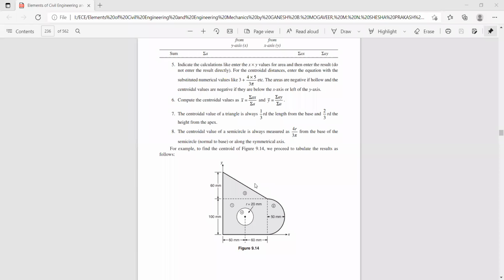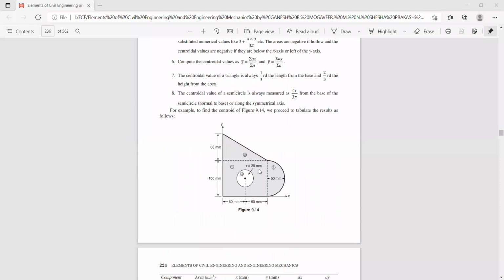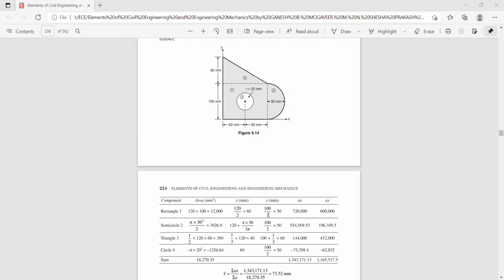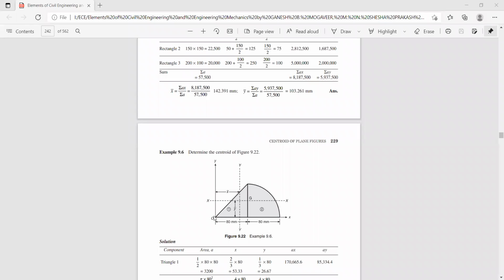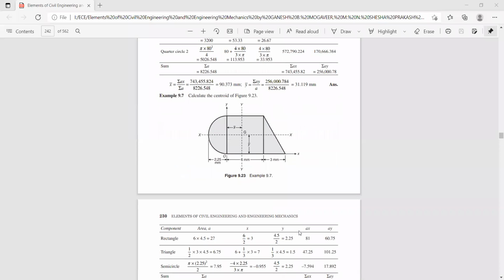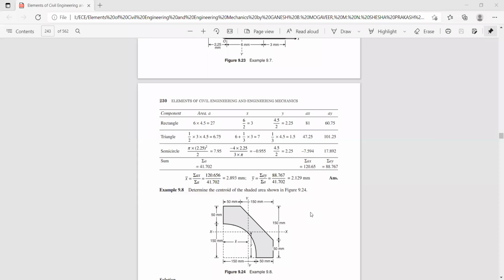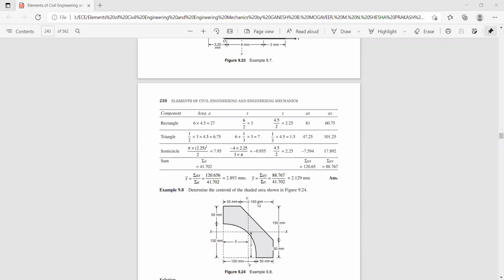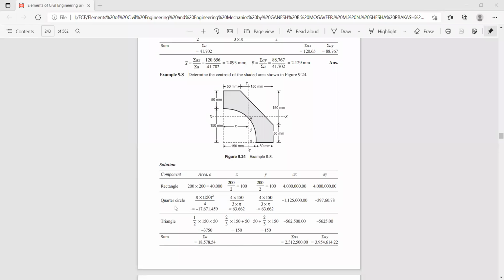Problems on Centroid